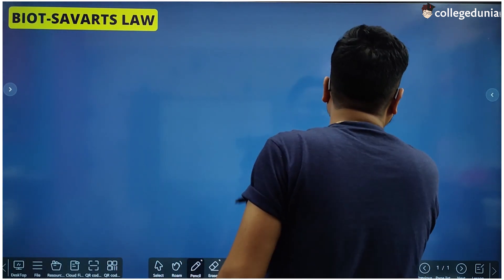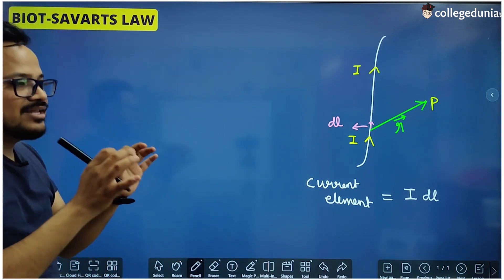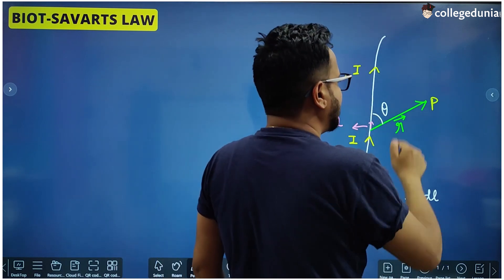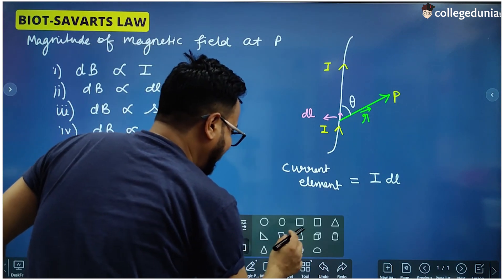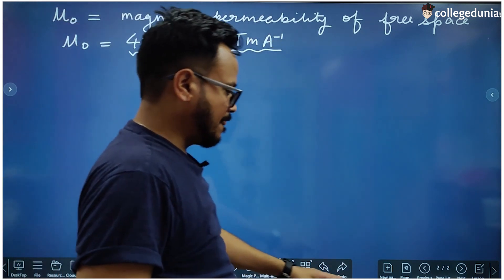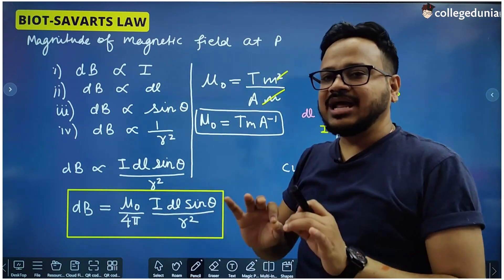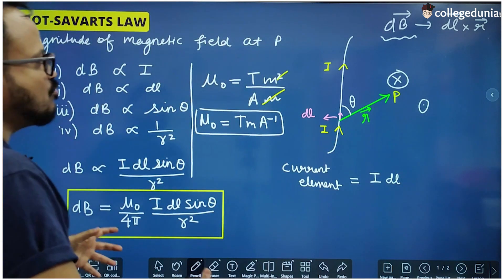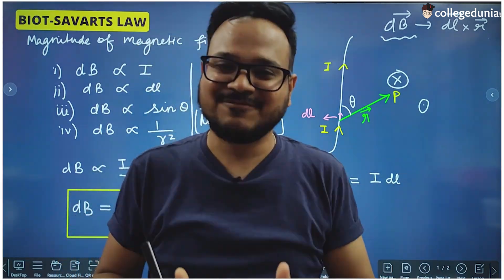Biot Savart's Law | Magnetism | Class 12 Physics | IITJEE NEET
In Class 12 Physics, Biot-Savart's Law is an important topic that is included in the Electromagnetic Induction and Alternating Currents unit of the syllabus. It is a fundamental law of electromagnetism that is used to calculate the magnetic field produced by a current-carrying conductor. In this video we have tried to cover Biot Savart's Law in detail along with numericals.